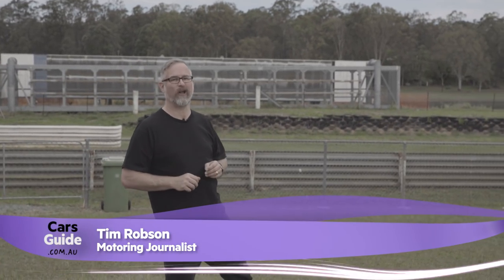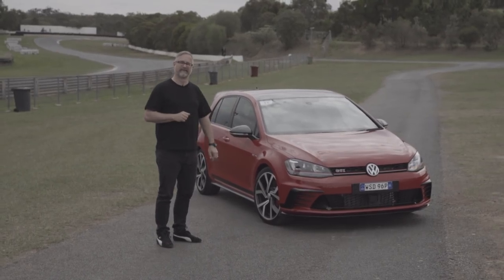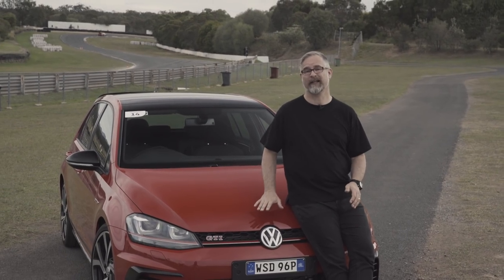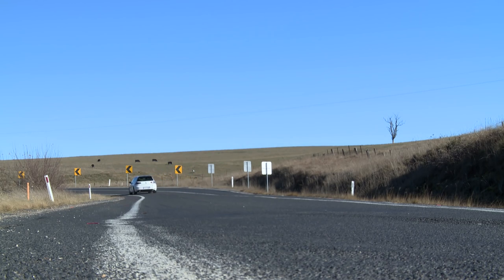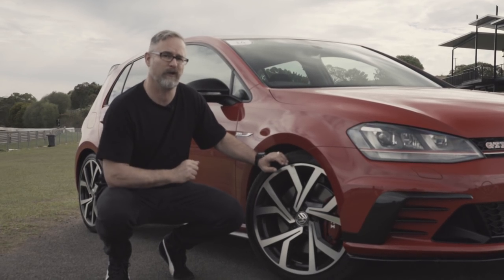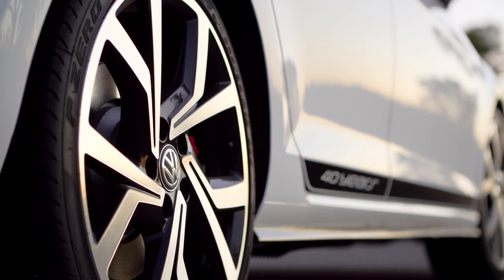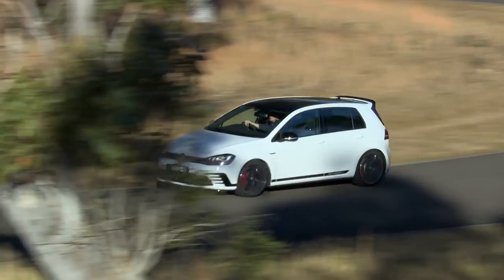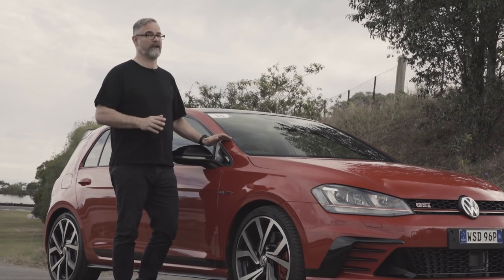Volkswagen Golf GTI 40 Years 2016 review | first drive video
Tim Robson road tests and reviews the VW Golf GTI 40 Years with specs, fuel cosnumption and verdict at its Australian launch.

If you're in the market for a sporty hatchback, there's one model that will pop up again and again.

Volkswagen's Golf GTI hot hatch has ruled the roost locally for the better part of ten years – and in 2016 you're certainly spoiled for choice.

There's the regulation GTI... there's the GTI Performance... as well as the top spec Golf R.

But three is definitely not a crowd in VW's mind. Meet the Golf's 40th birthday present to itself, the GTI 40 Years.

Another one? Really? Isn't that a bit of overkill? Well, yes and no.

The 40 Years edition  - which is called the ClubSport in other markets - has been built to – naturally – mark the 40th anniversary of the Mk1 GTI, which turned the affordable performance world on its head when it launched in 1976.

It sits second from the top in the local GTI range both in price and power, and will be limited to a run of just 500 cars.

100 of those cars will be manuals, too.

It's a pretty serious bit of kit, too, with the ability to make more power than even the Golf R – for ten seconds at a time at least!

It has the same two-litre turbocharged engine as the GTI and GTI Performance, but the wick has been wound up... a little harder.

How much harder? The 40 Years is good for 195kW out the box, and it'll overboost to 215kW for ten seconds at a time at full throttle in Sport mode.

It's kind of like a push-to-pass button –only the button is under your right foot.

That overboost figure, by the way, actually makes the 40 Years the most powerful production Golf GTI yet made.

You can tell the 40 Years apart from a normal GTI, thanks to a new bodykit.

Those 19-inch rims are new, too, and were chosen by Aussie GTI enthusiansts in an online competition

Inside, it gets a unique honeycomb interior fabric, while electronic safety aids like radar cruise and emergency city braking are fitted as standard.

It's the same car in the suspension and steering department as the GTI Performance, which is no bad thing.

The car is easily capable of dealing with the extra power, even though it's going through just the front tyres.

VW's tricky limited slip helps a lot here, keeping the car's front end in check even under full power. The bigger brakes too, have been pinched from the top spec Golf R.

It's got a handy 26 kilowatts over the similarly equipped GTI Performance, and it feels it, too, especially in the mid-range.

Where the Golf GTI feels fast but unflustered, the extra muscle of the 40 Years gives the car a real edge to its character.

And it feels good to be bad!

Moneywise, it sits only a few thousand dollars below the better-equipped, all-wheel-drive Golf R – but only 500 40 Years are coming to Australia.

It's worth noting, too, that the 46 and a half grand GTI Performance can't be ordered with a manual transmission – and a six-speed 40 Years is less than two thousand dollars dearer.

We'd bet that the 40 Years is going to take a few sales away from the Performance, at least initially.

But given its price, its performance, and its relative rarity, the 40 Years is likely to come and go pretty quickly.

For the moment, though, it's absolutely the GTI to go for.

CarsGuide.com.au - Buy cars. Sell cars. Simple.